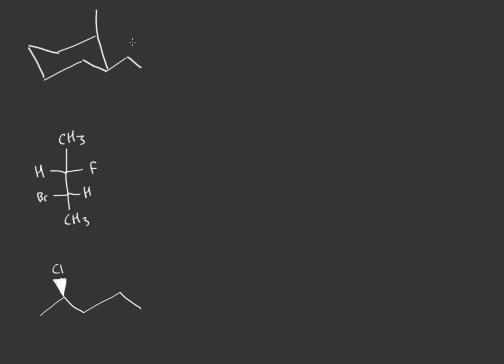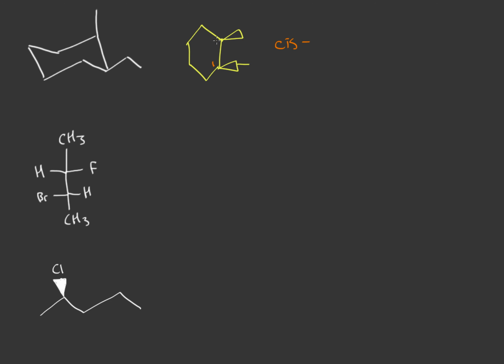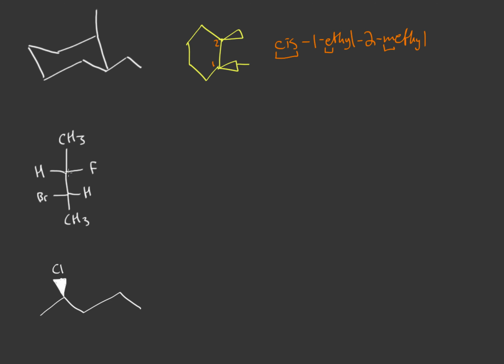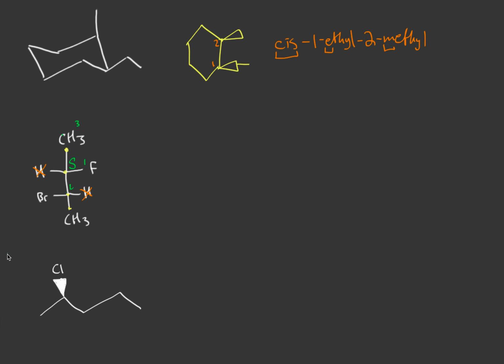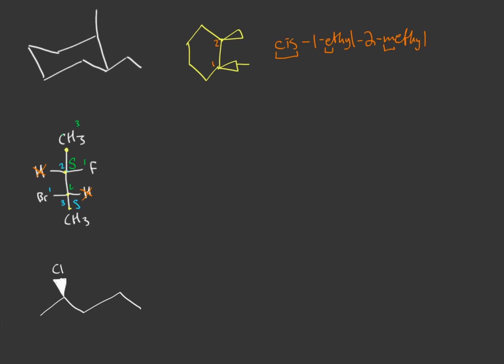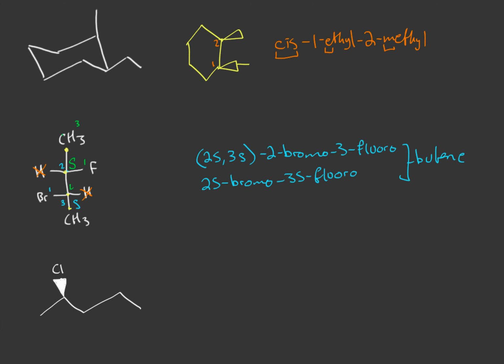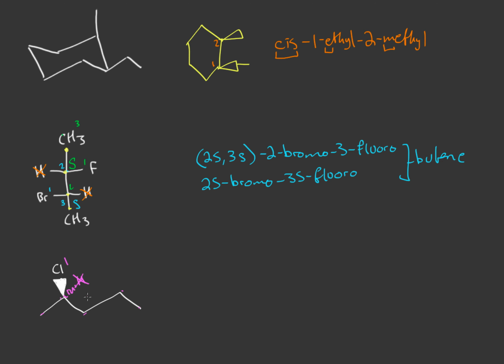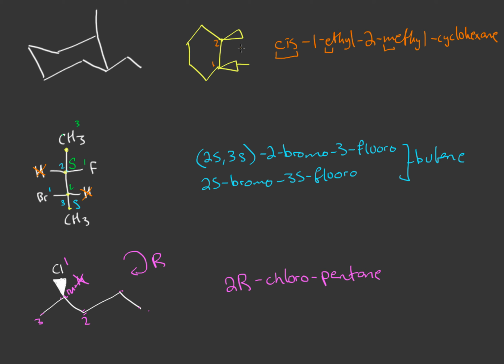Organic chemistry - cis/trans, R/S, and halogen IUPAC practice